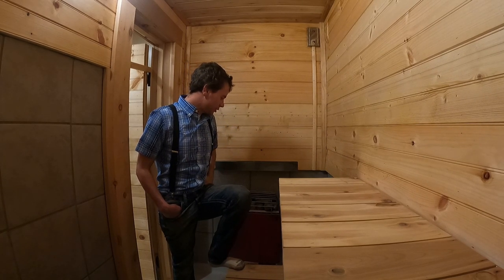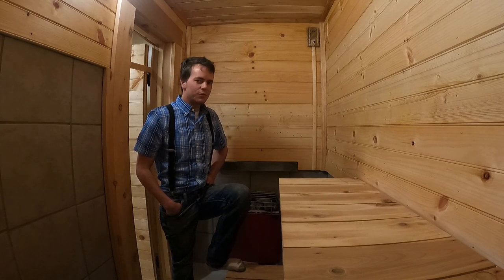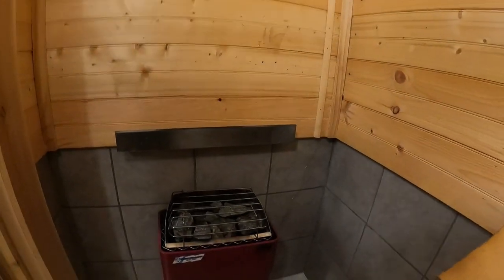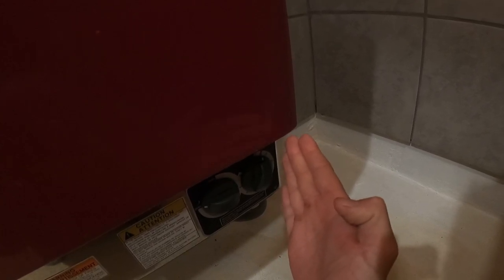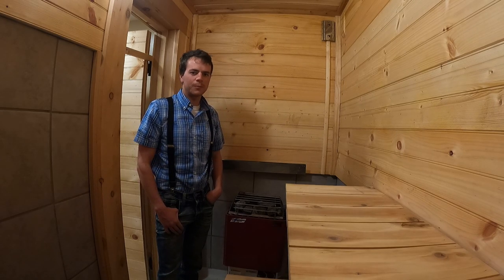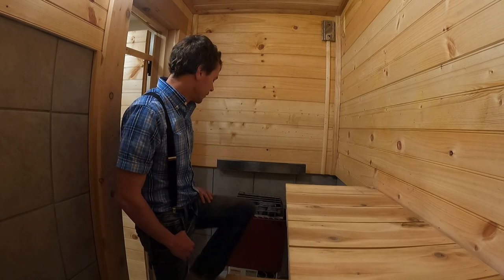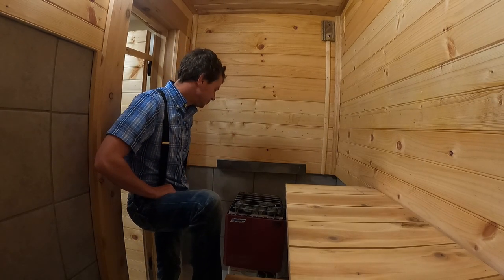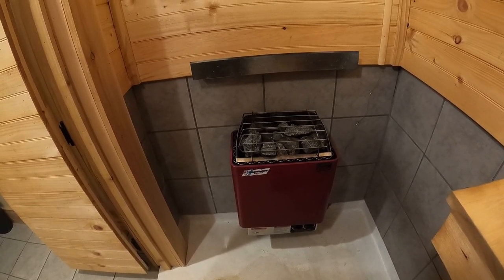Sauna part 2. What stove should you get and what size? saunan kiuas!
My stove i have and why i went with it,  dont mind my shaking hands it was freezing in my sauna!  Not good to have a cold sauna but my basement isnt heated and its winter.